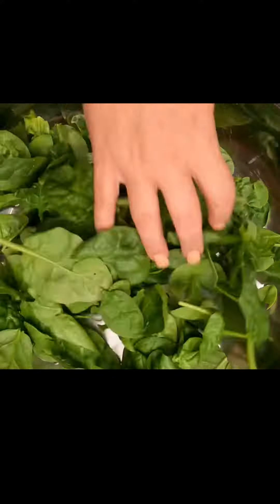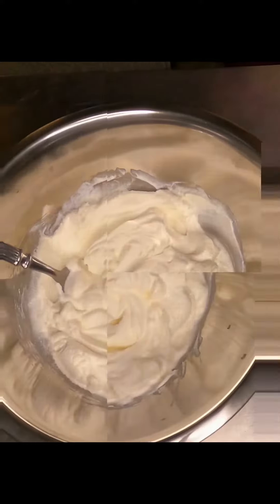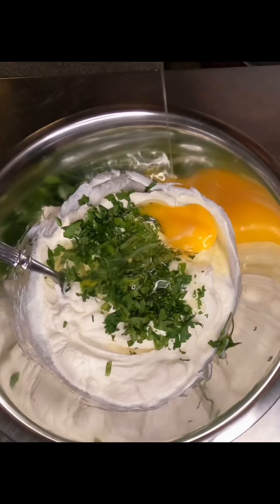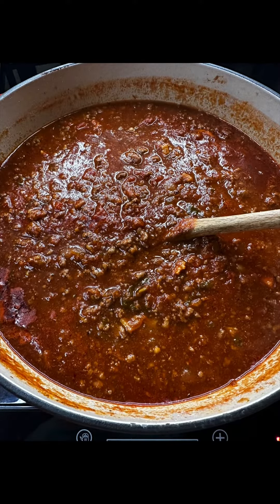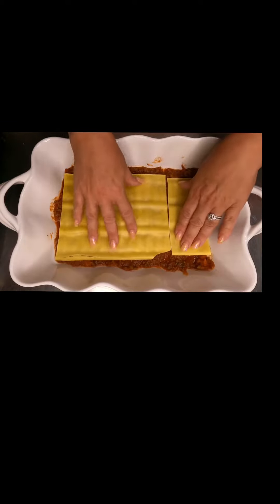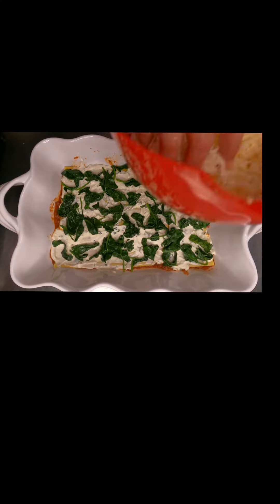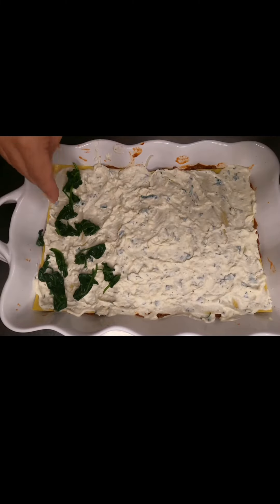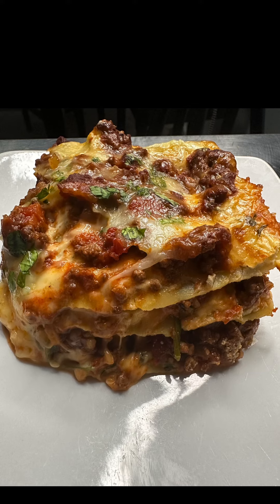Lasagna food cooking pasta lasagna italianfood